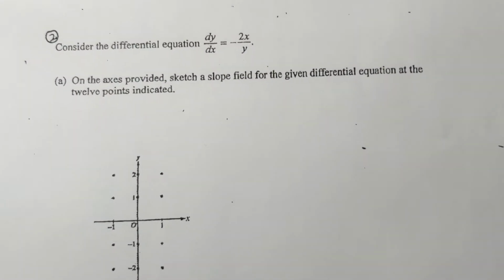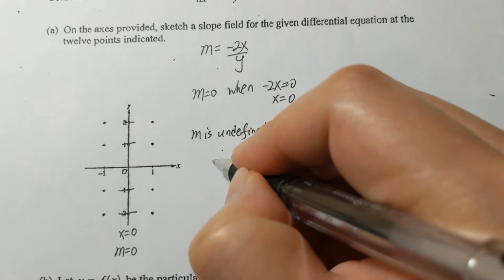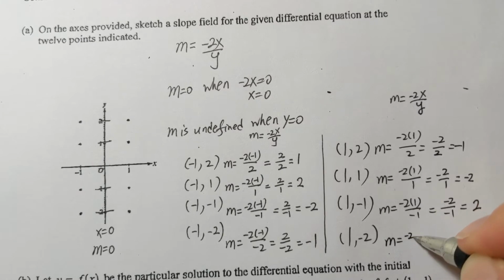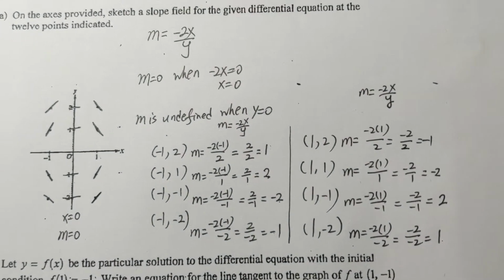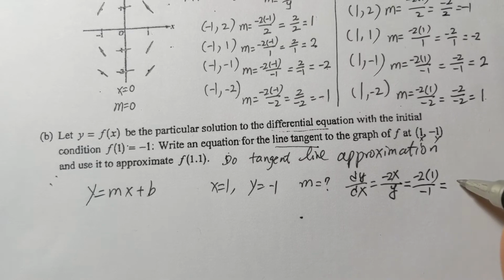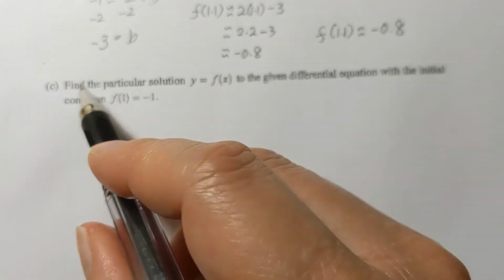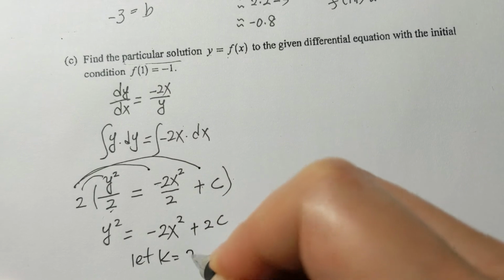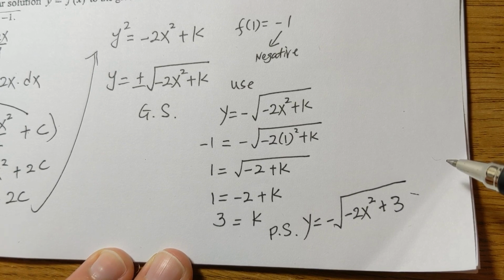Lesson 24 part 2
Differential equation and slope field